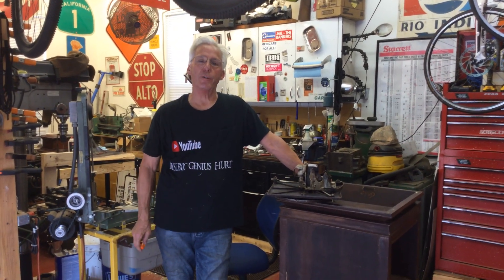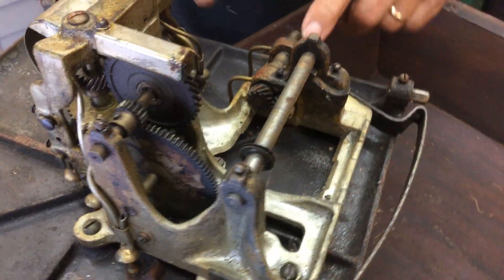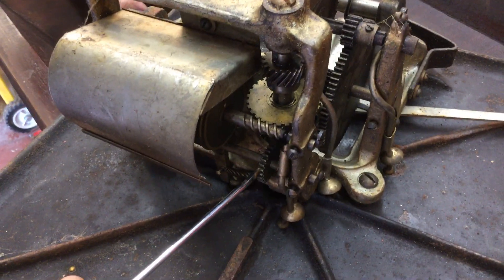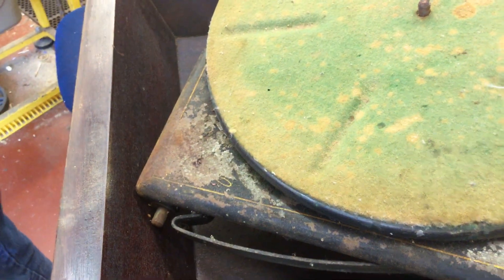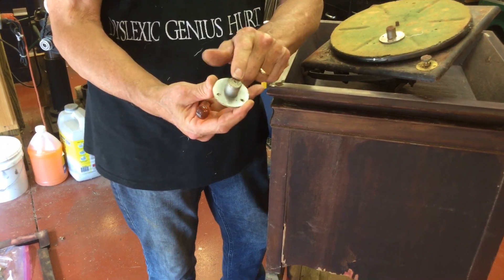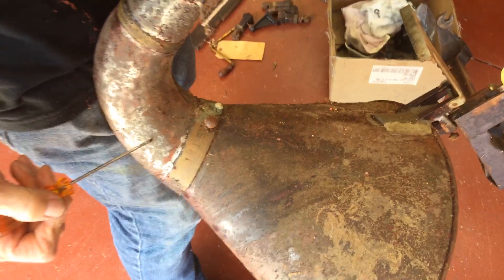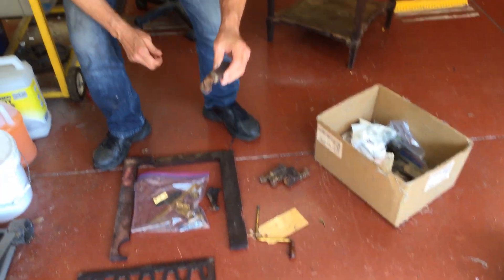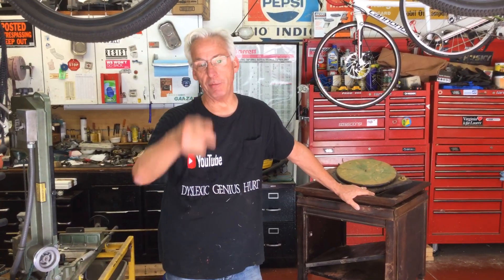337. What I salvaged from the junker Edison A-150 phonograph